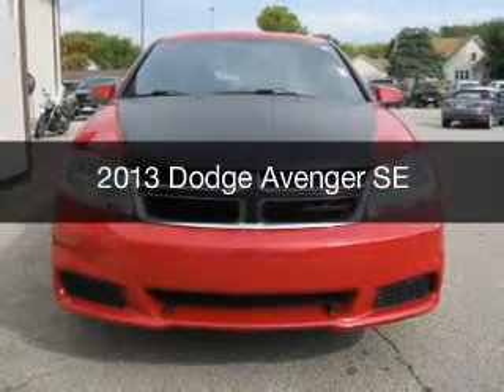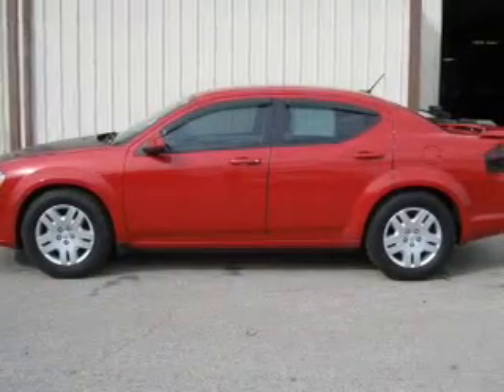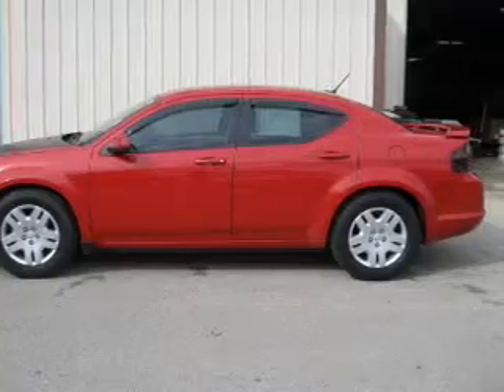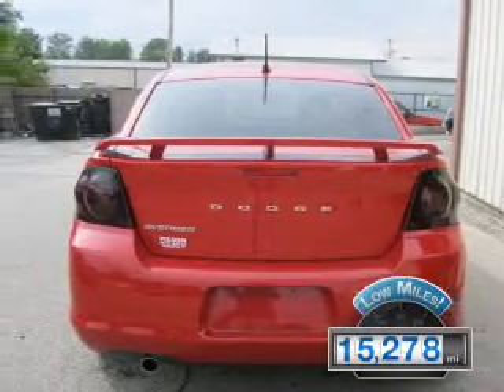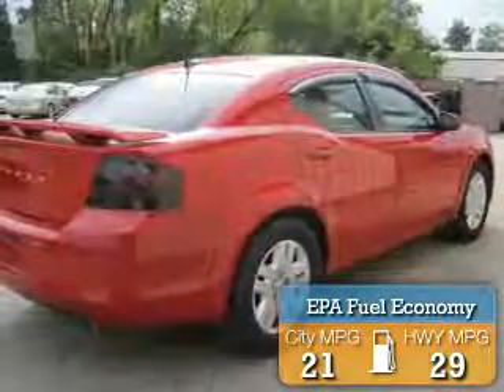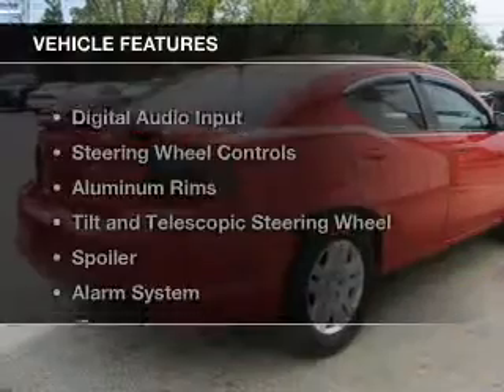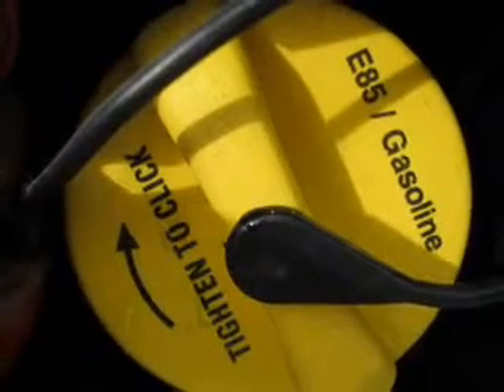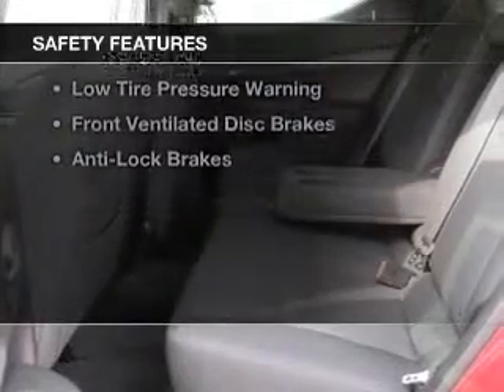2013 Dodge Avenger - Charleston IL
Pilson Auto
Year: 2013
Make: Dodge
Model: Avenger
Trim: SE
Engine: 3.6 liter 6 cylinder 24 valve
Transmission: Automatic
Color: Red
Mileage: 15278
Address:
1506 18th Street
Charleston, IL 61920